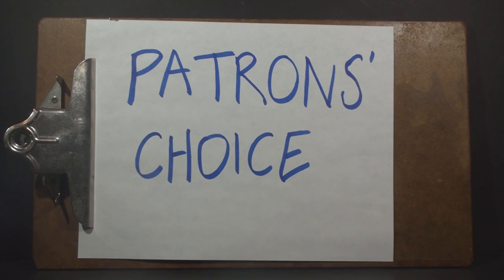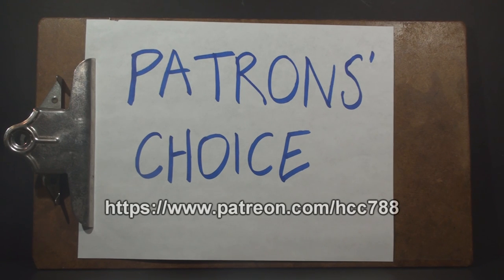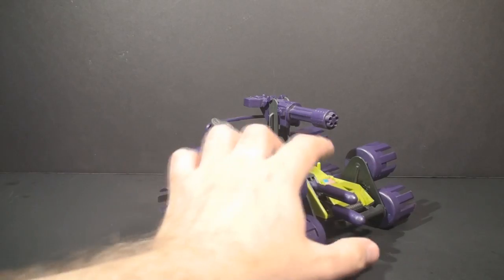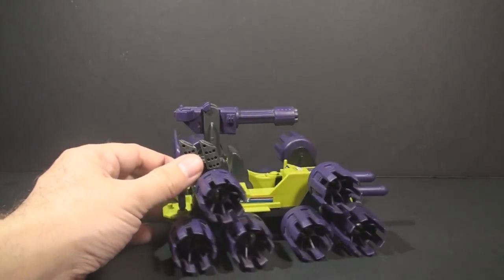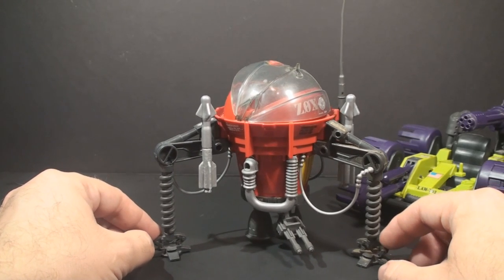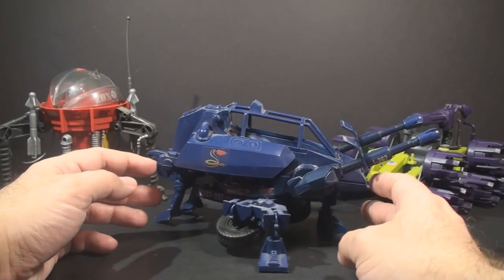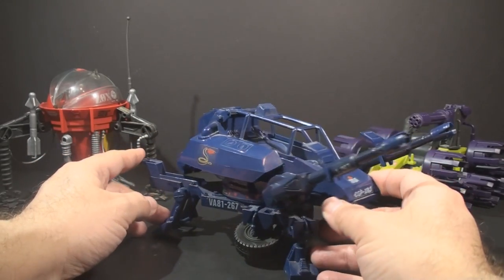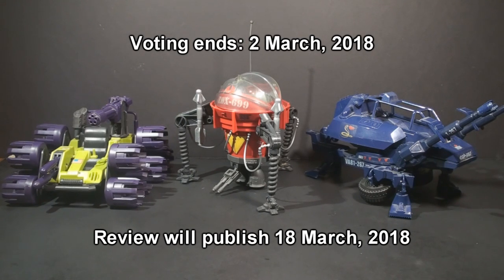HCC788 - March 2018 Patrons' Choice options- VOTE NOW!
**CORRECTION!** It is not next weekend I have off. It is the following weekend. There WILL be a new review this coming Sunday. There will not be a new review on March 11 2018. The Patrons' Choice review will be posted March 18 2018. I apologize for the confusion.